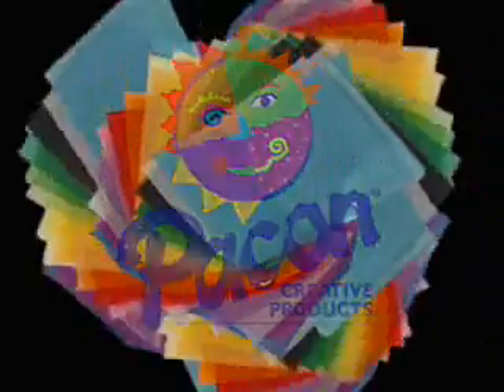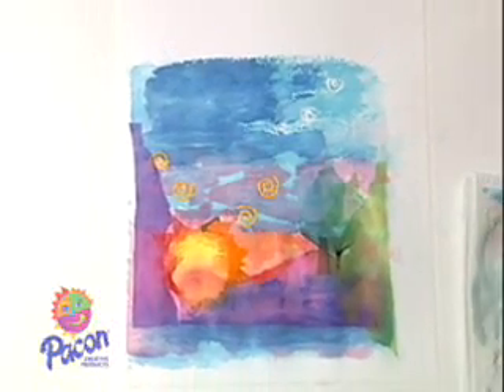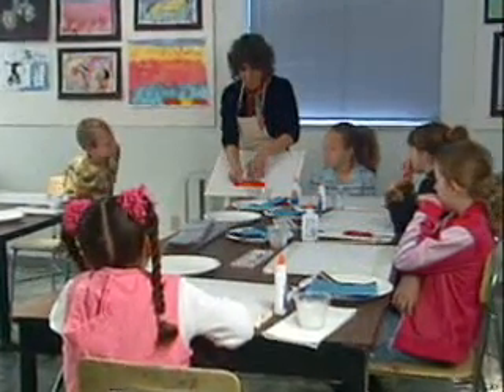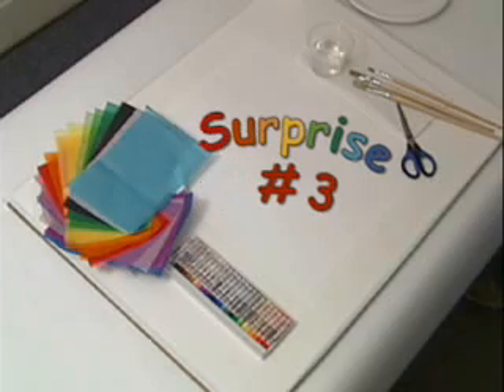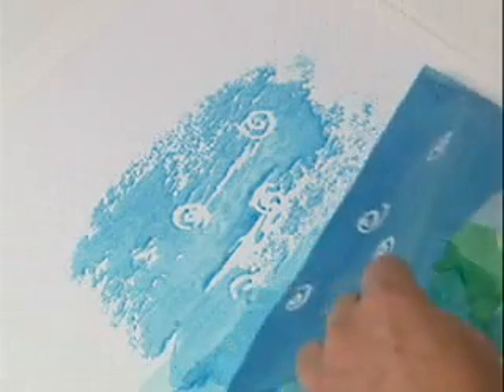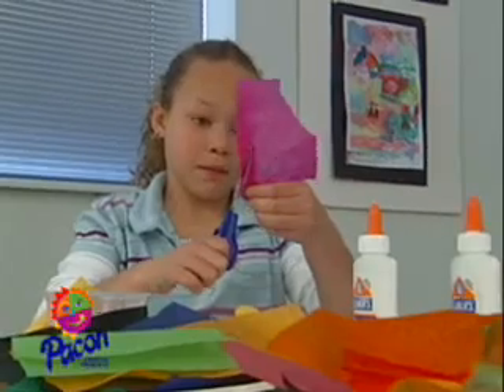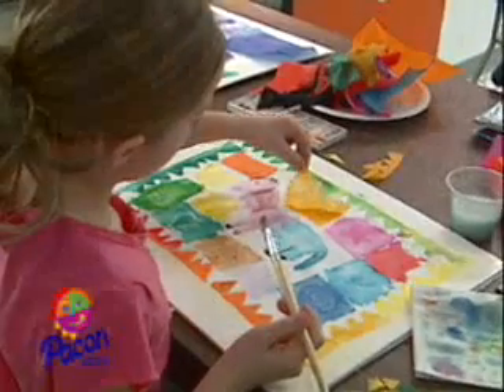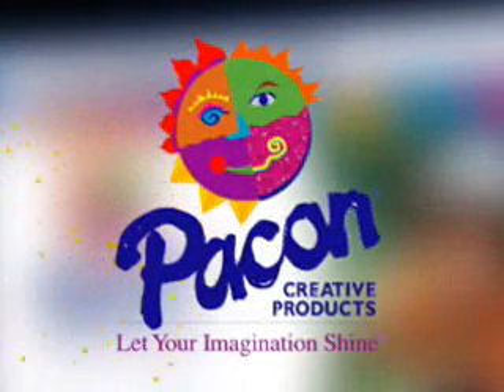Pacon_Painting-w-tissue.wmv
You can paint with Spectra® Deluxe Bleeding Art Tissue™! Wet with a brush and wash beautiful, translucent color on to the paper. Overlap two colors and watch them blend. Or, add glue to the water to hold specific shapes in place and create magnificent, multi-layered effects. Spectra® Deluxe Bleeding Art Tissue™ is a fine-quality deluxe-grade tissue that bleeds, making it easy to create arts and crafts projects with a beautiful watercolor look. It is available in over 25 stunning colors and White to inspire creativity. The high-quality tissue can withstand cutting, crinkling and folding without tearing. Colors are available individually or in a variety of convenient fan-folded assortments.